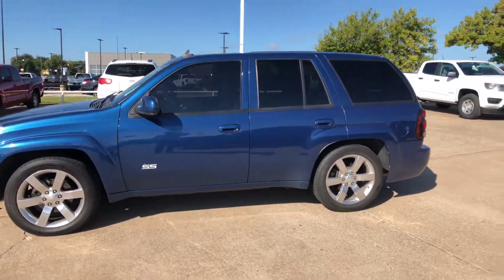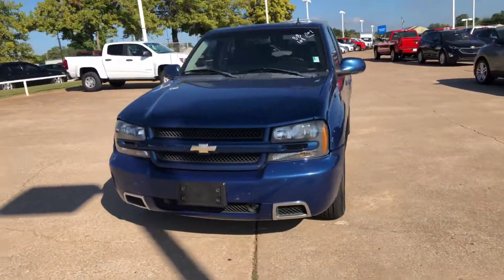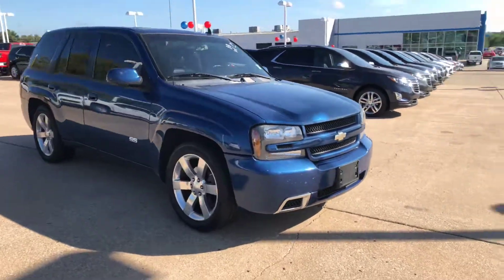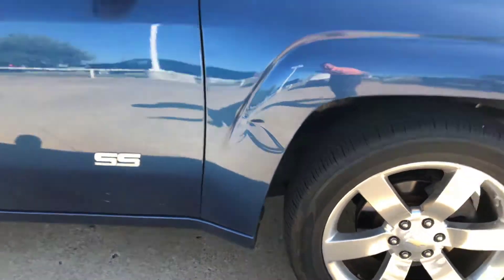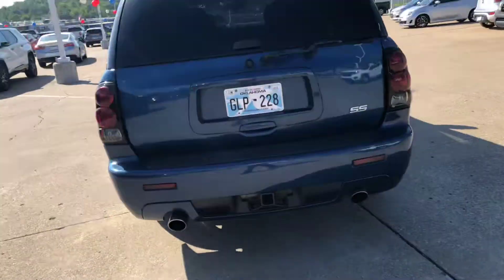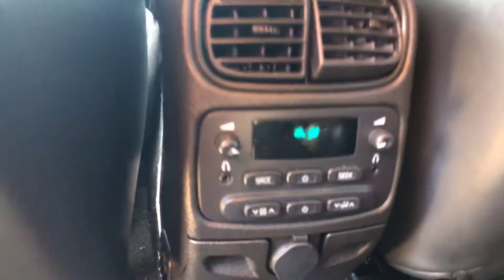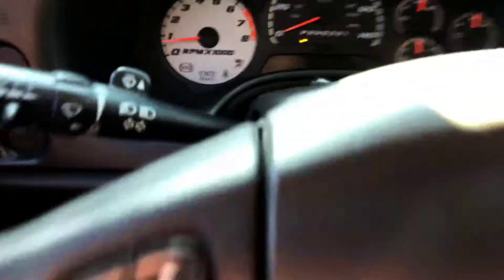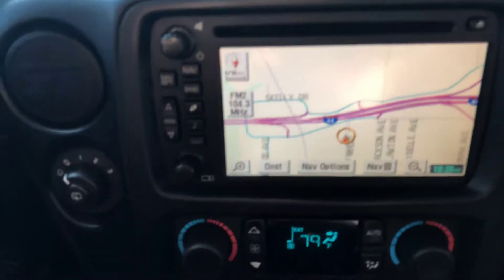2006 Chevy Trail Blazer SS